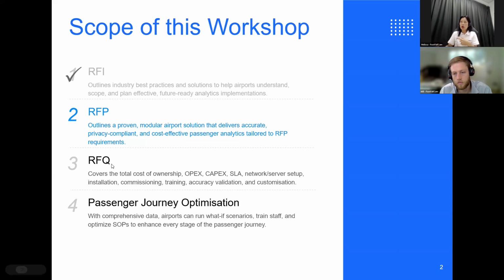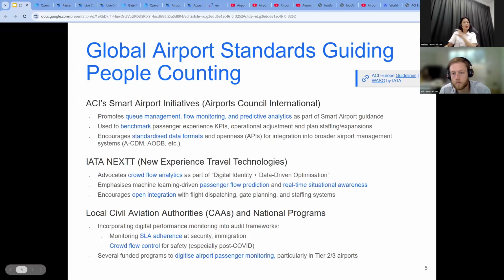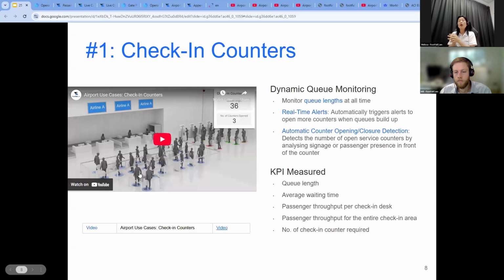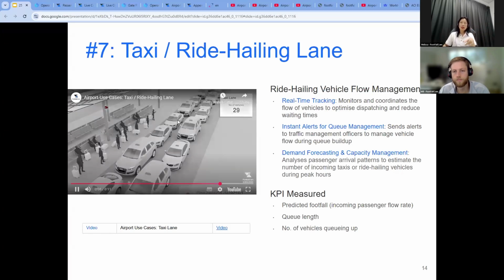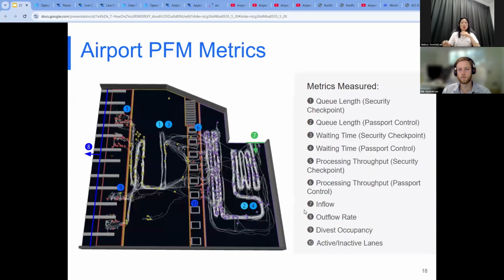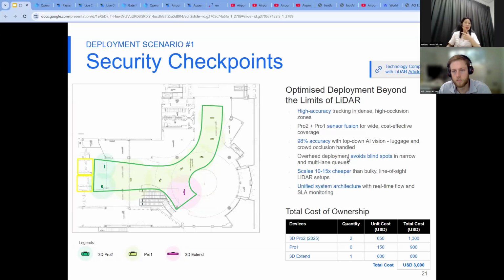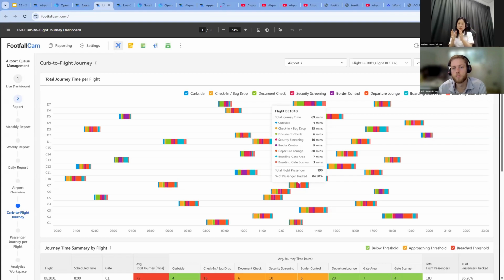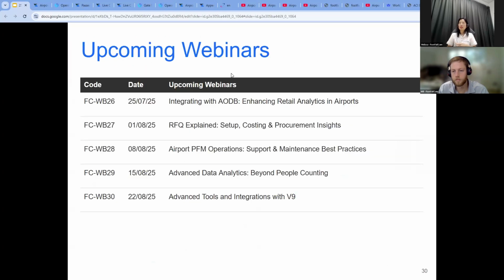FootfallCam Webinar - Airport RFP: Passenger Flow Management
Last week, aviation professionals from across the globe joined us for a highly anticipated session on Passenger Flow Monitoring (PFM) — a data-driven, modular approach to airport-wide analytics, from kerbside to gate.

Our focus? Not a sales pitch, but a reference architecture — a field-proven framework that airports can adapt to enable real-time monitoring, SLA compliance, and commercial optimisation across every stage of the passenger journey.